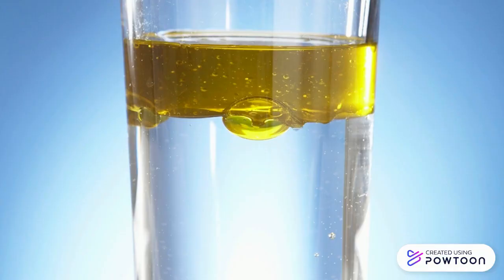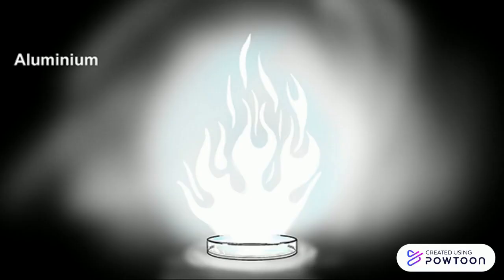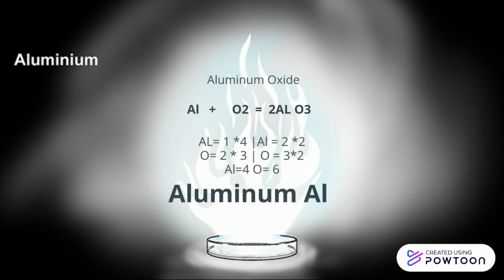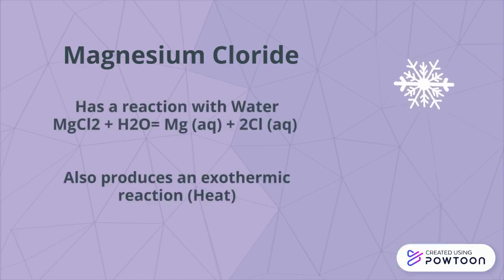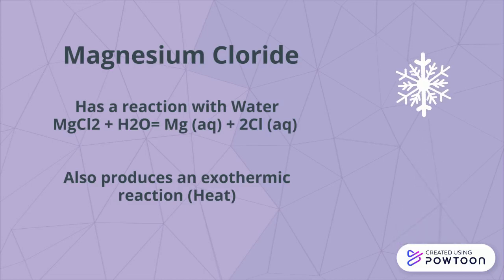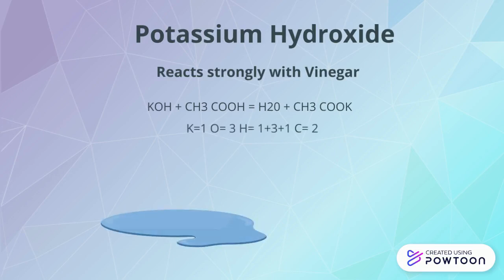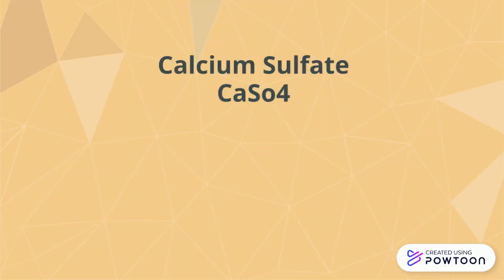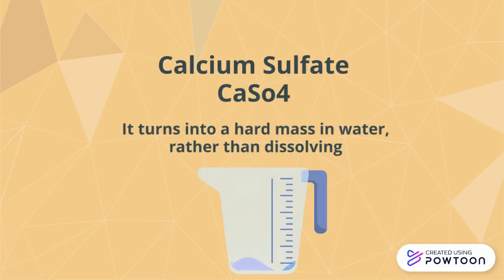Chemistry Reaction Testing